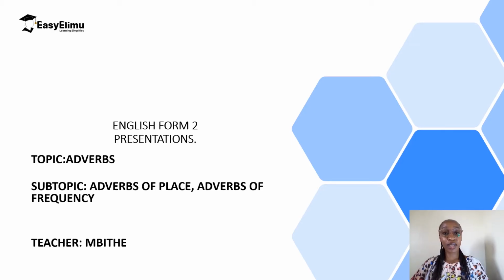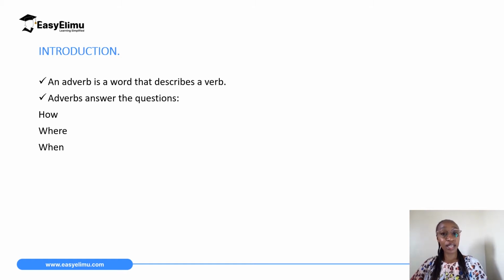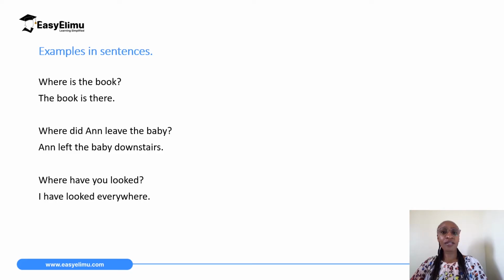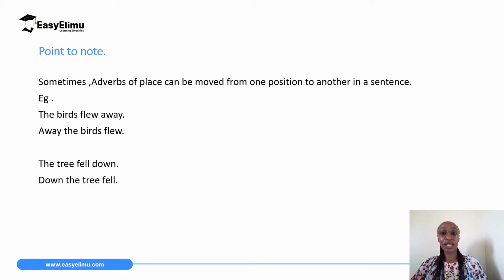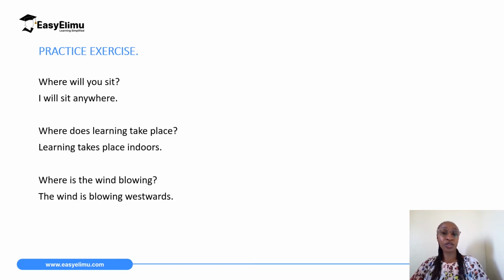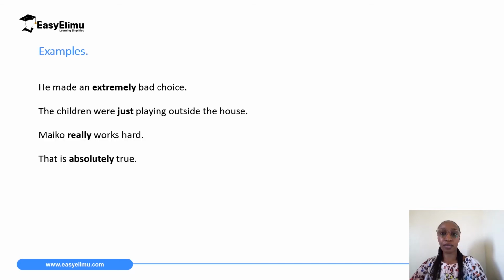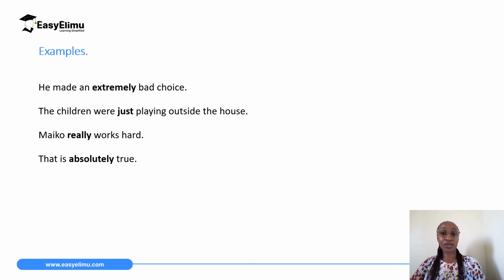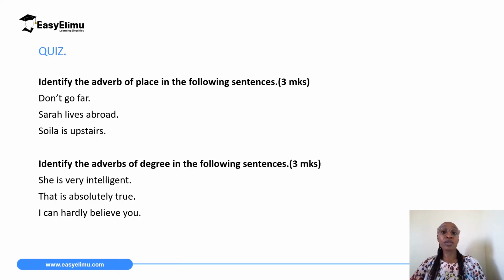Adverbs - Parts of Speech - English Form 2